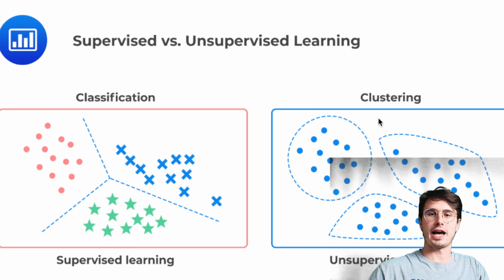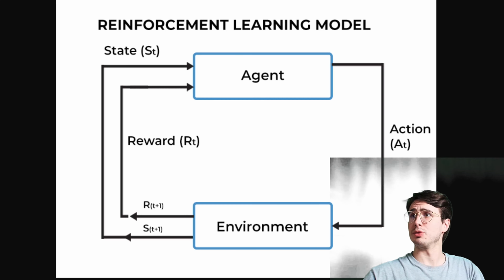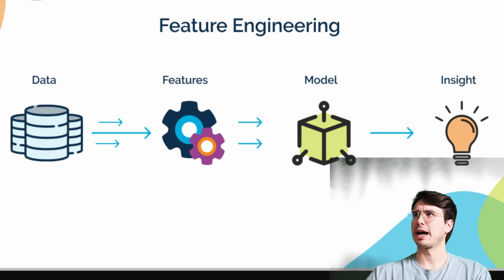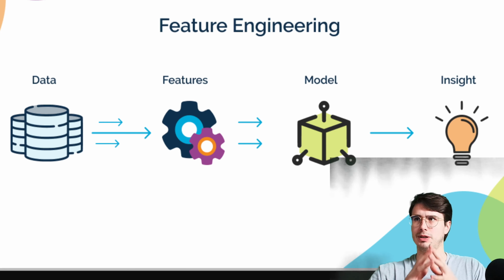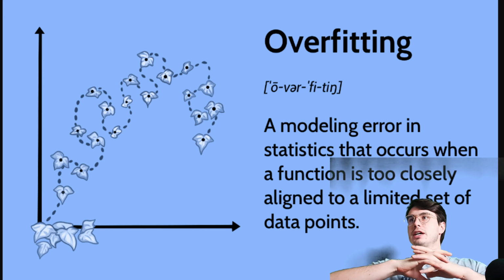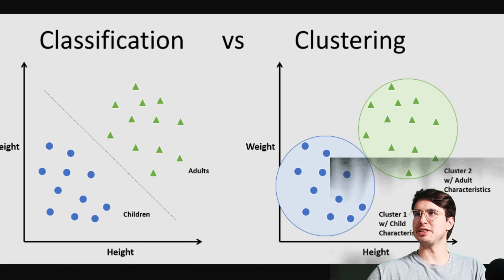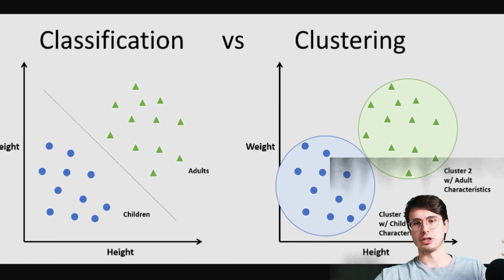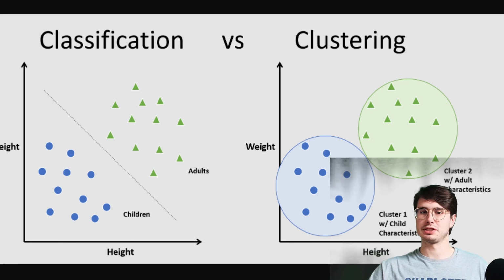Machine Learning/AI Buzzwords Explained! Common AI/ML Terms Broken Down for Beginners!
In this video I'll be explaining some of the most common AI/ML related terms and buzzwords, so that next time someone tries to word vomit on you to sound smart, you're prepared!